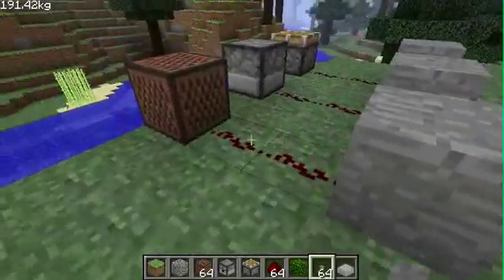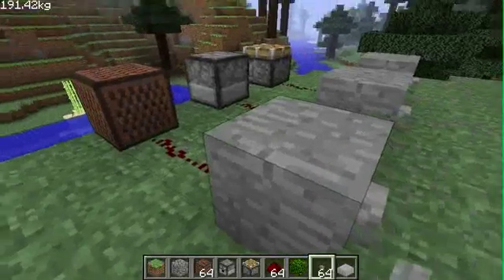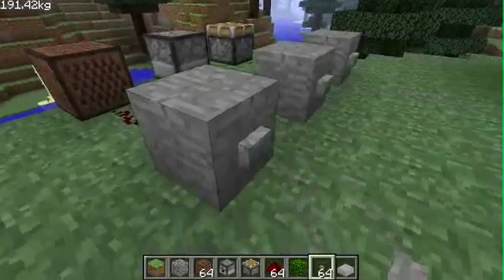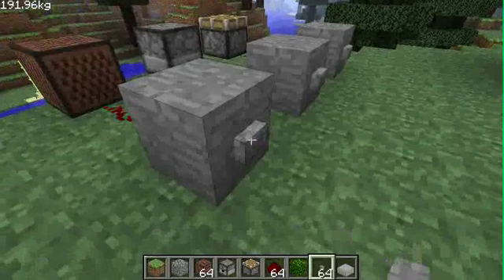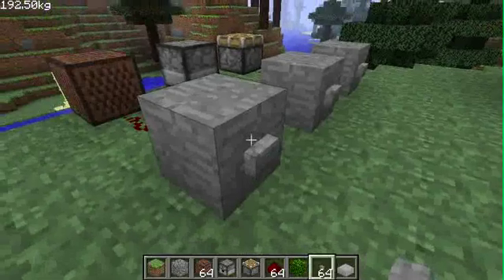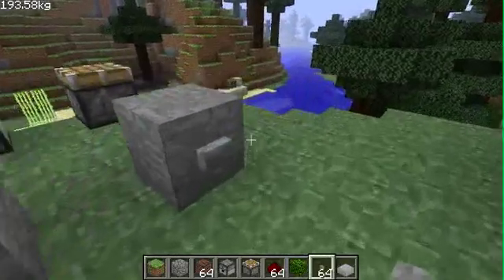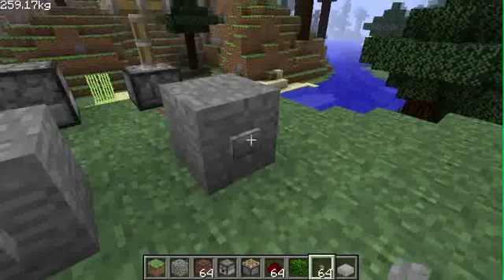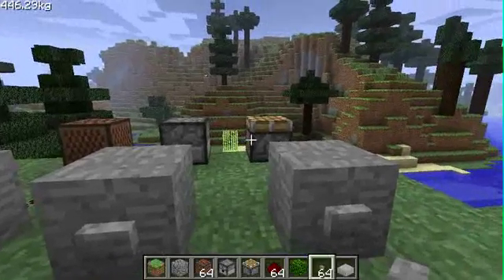Realtime Redstone in the Minecraft AMEE mod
This addition to the previous mod adds electricity (or redstone). Not only does it calculate power usage for various Minecraft devices, but it uses AMEE's realtime carbon feed for the UK grid to do so, meaning that the devices you use in Minecraft will be affected by real-world electricity generation.

Now it makes sense to only use that giant piston-powered zombie smasher during the real-world night, when the electricity is lower carbon ;)